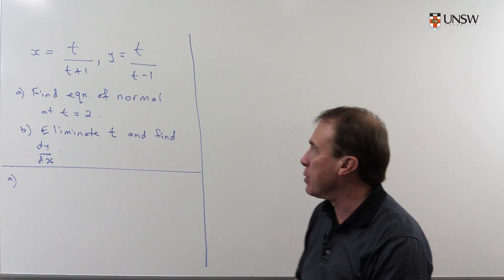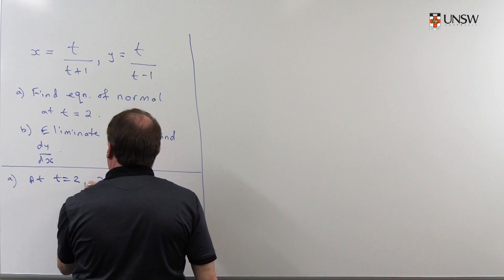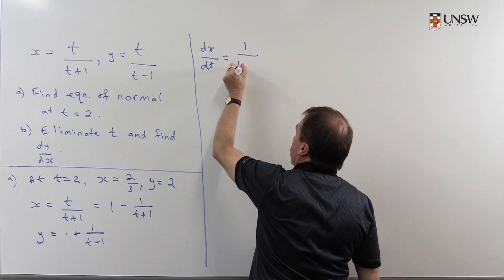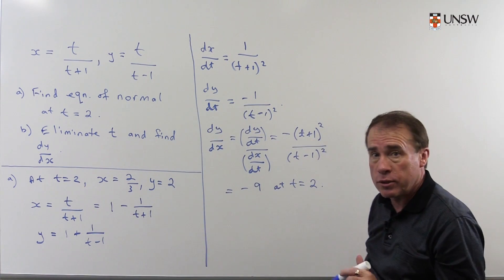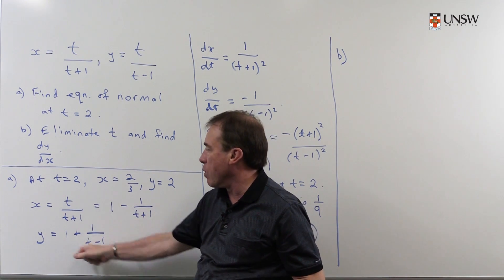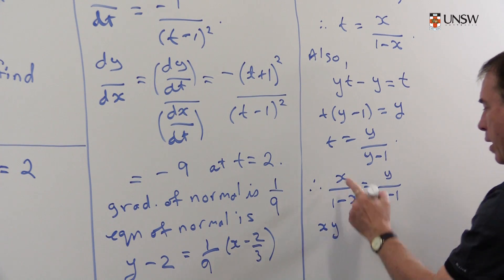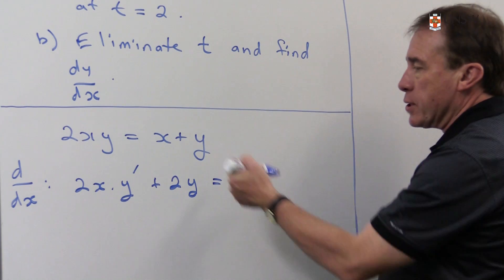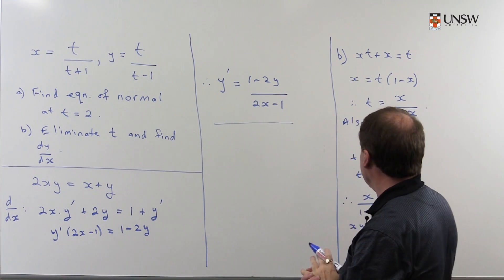Normal to a parameterised curve (Ch7 Pr9)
How to find the equation of a tangent and normal to a parameterised curve. This is Chapter 7 Problem 9 of the MATH1131 Calculus notes. Presented by Peter Brown of the School of Mathematics and Statistics, UNSW.